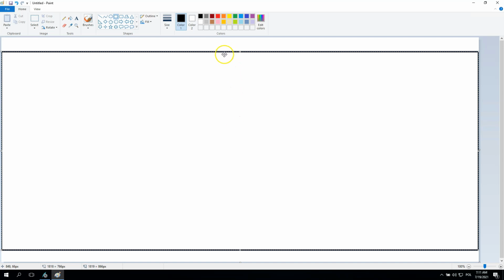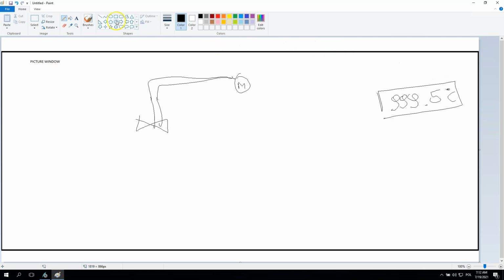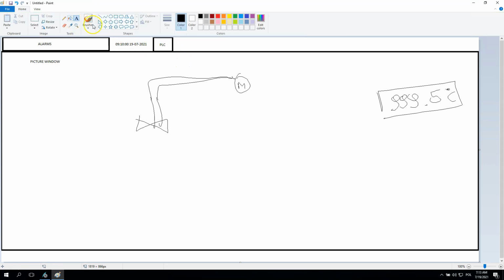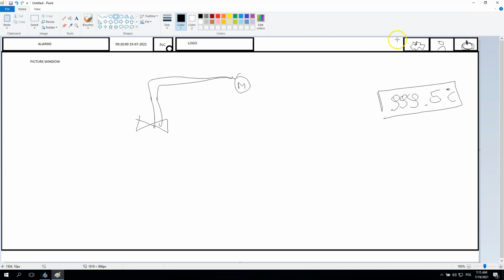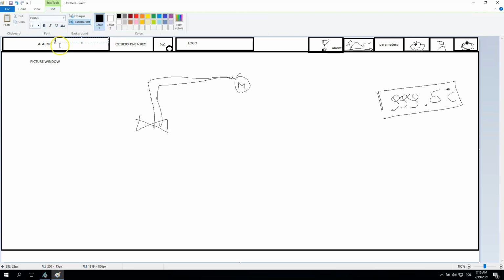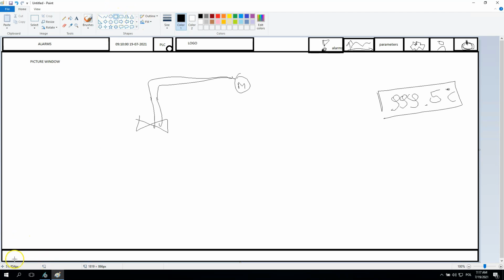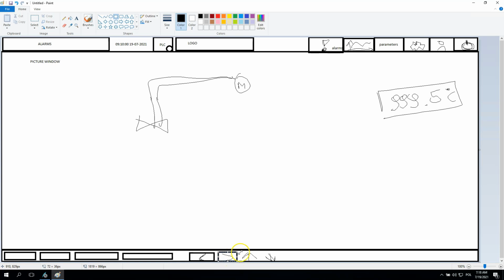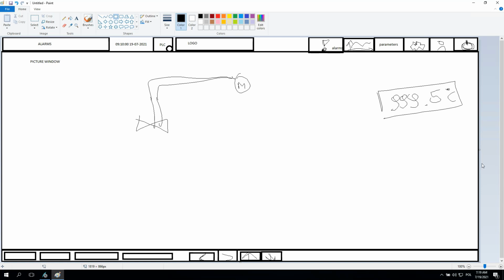Designing main picture window. Step-by-step guide. SCADA tutorial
Video about designing main window. Common template for all screen only inside all pdl should come. This is step-by-step how I come with my customers.